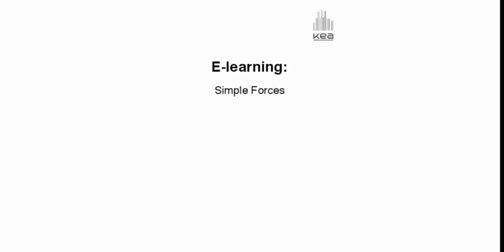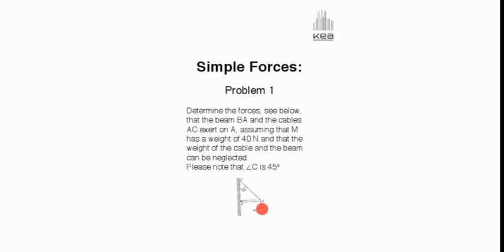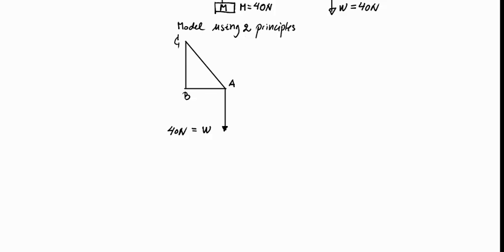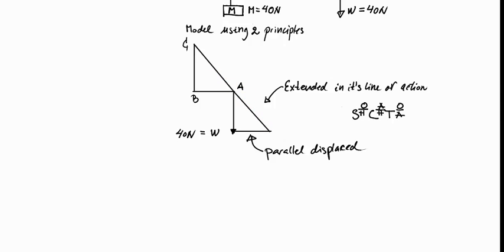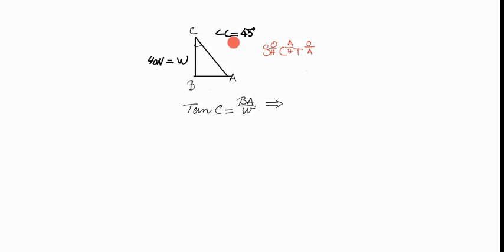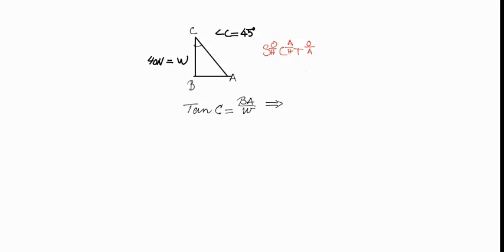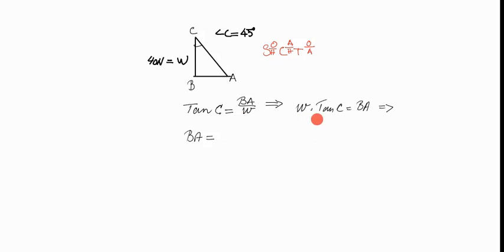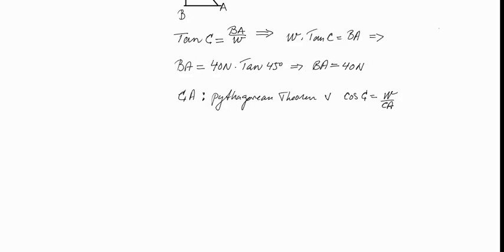Simple forces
Shows how to calculate the forces in the members by using SOH,CAH,TOA